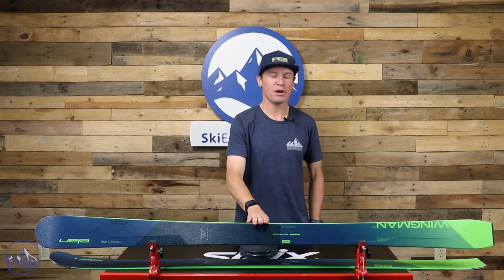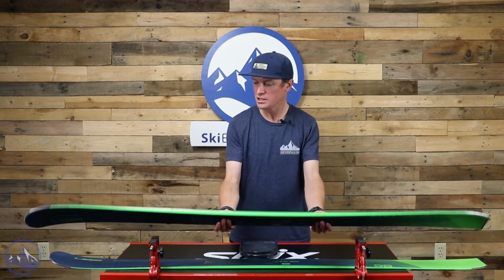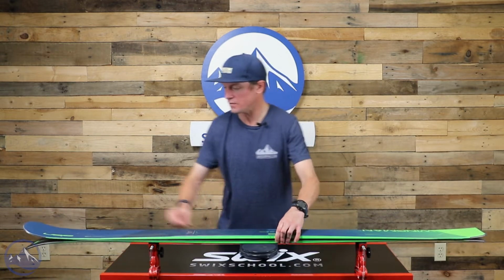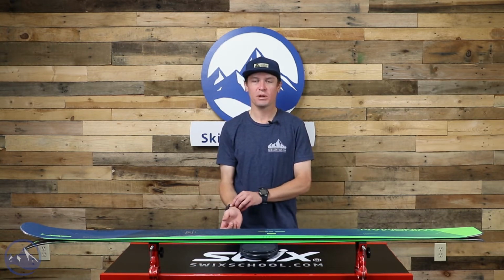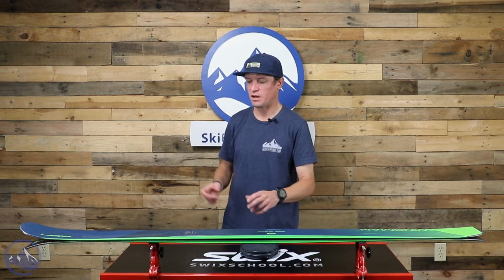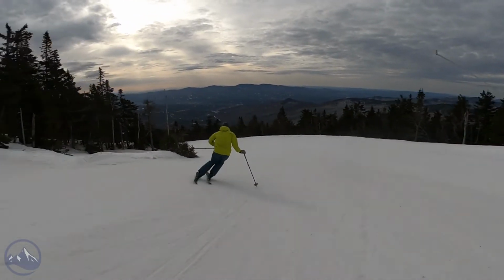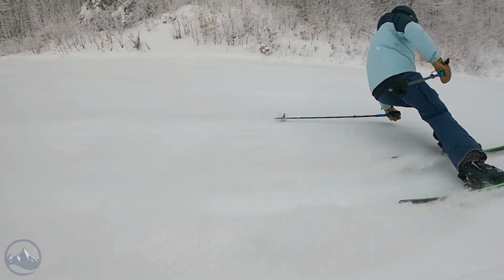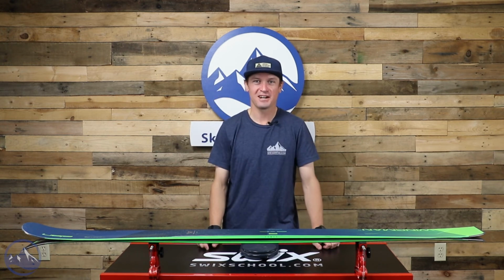2023 Elan Wingman 86 Ti - SkiEssentials.com Ski Test